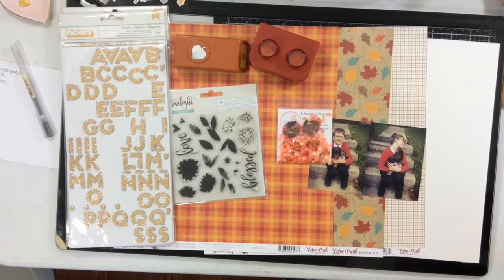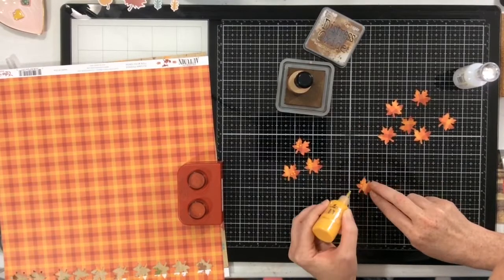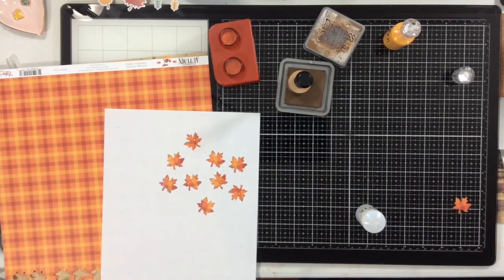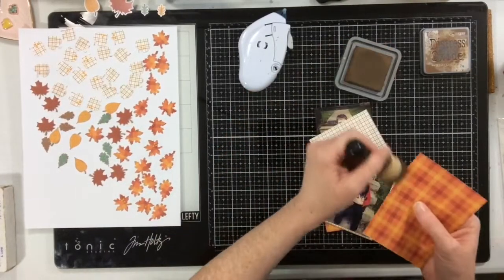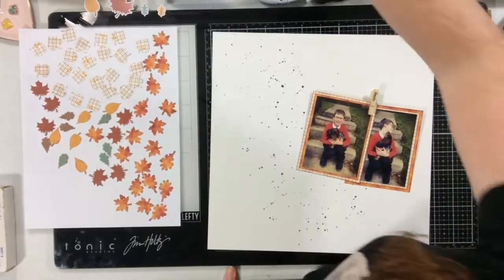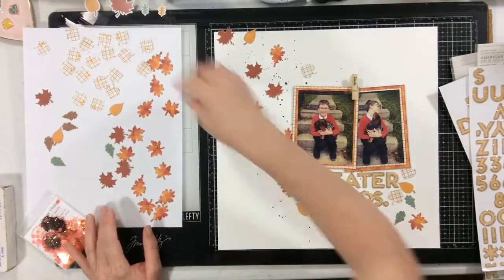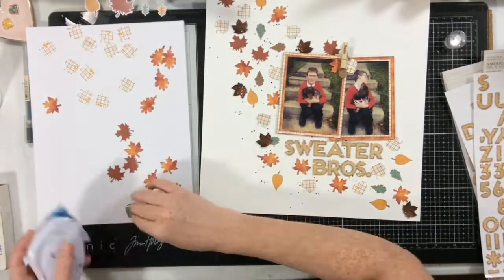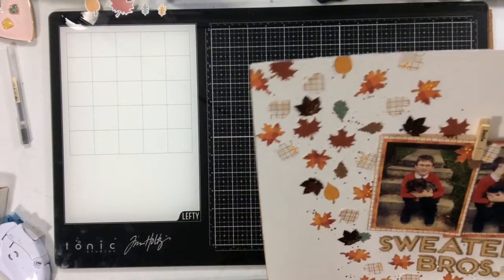12X12 Scrapbook Process- Sweater Bros. 30DSCBL Day 15 ( H2KAKWS- Nov.)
Scrapbooking Store.com

Thank you for your support and understanding!

Be sure you check out all the fab scrapbookers down below for tips, tricks, and unique ways to get your scrappy piles and projects under control (I can't be the only one with scrappy piles right??)
For the month of October we have the following Scrappy You Tubers playing along-